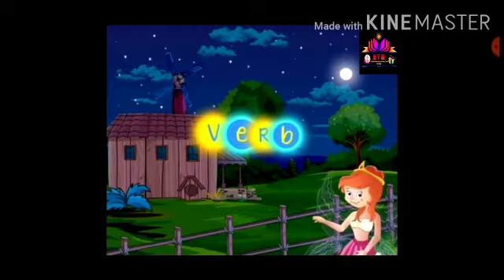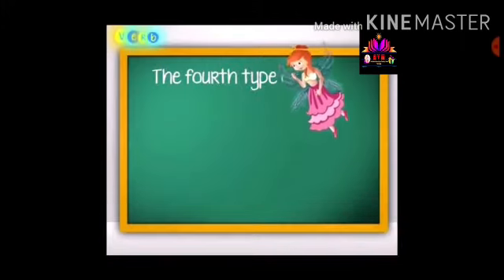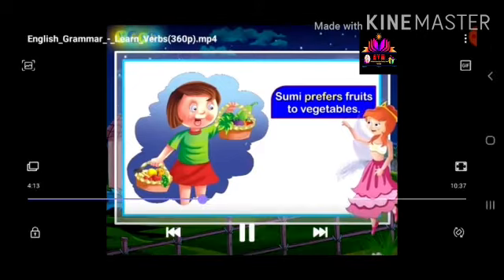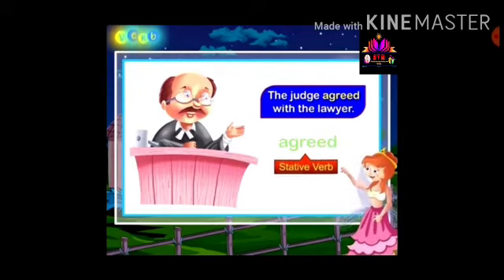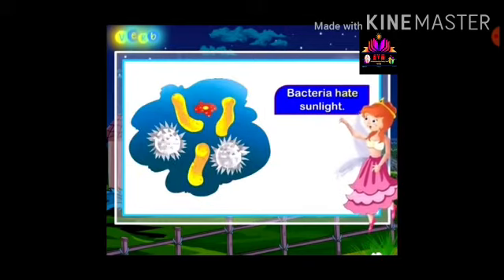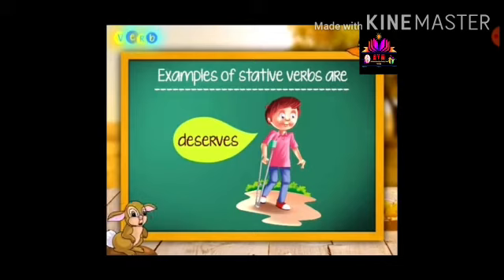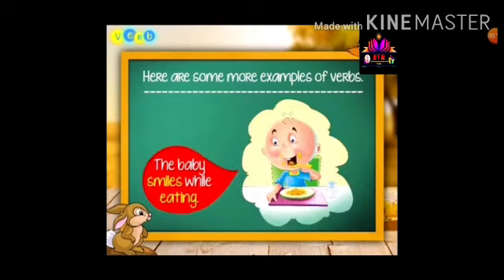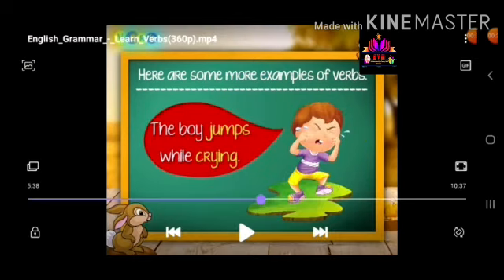Stative Verb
English - Stative Verb